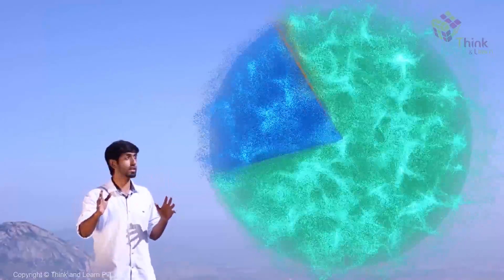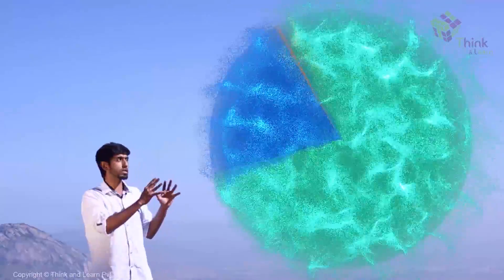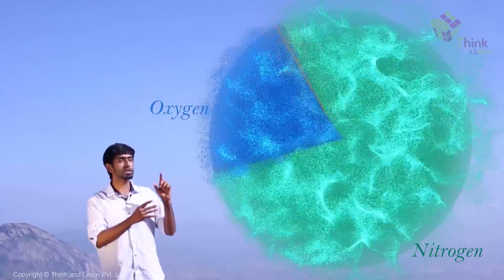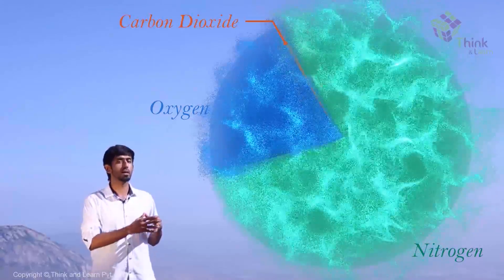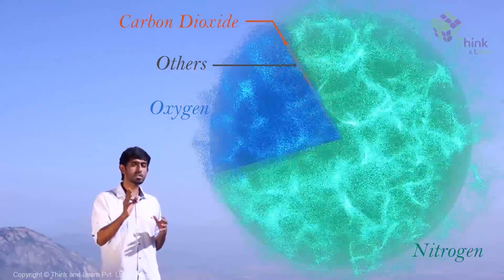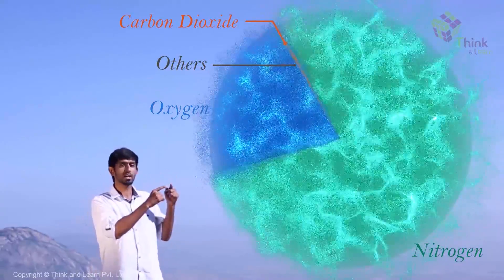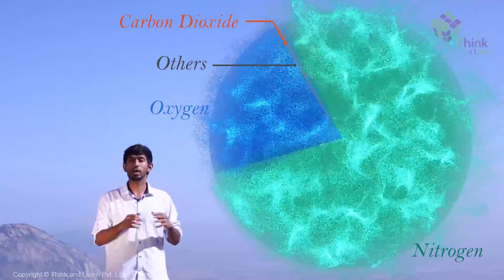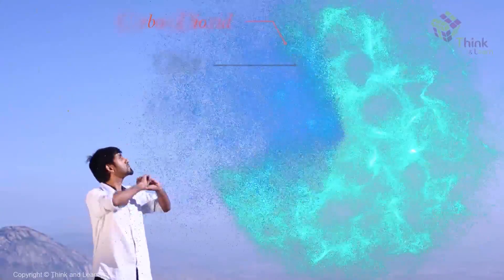Composition of Air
Can you see air? Not exactly. But you can feel air, right? What makes up the air that is so important for the survival of life on earth? What are its constituents? Air is not just one thing, a number of gaseous substances above earth’s surface together form what we call air. Let’s learn about the composition of air through this video.

The earth is covered with a blanket of air called the atmosphere. Among the few fundamental elements, it is the most important because no life can exist for a pulse of time without it. The atmosphere is an ocean of these gases. It consists of 78% nitrogen, 21% oxygen and 1 % other gases and water vapour.

Some common properties of air are as follows:
Colorless
Odourless
Occupy space
Exerts pressure
Expansion

Have an idea or a suggestion for a new video?